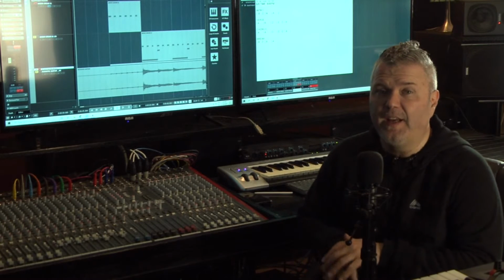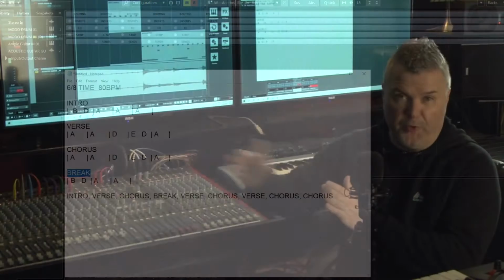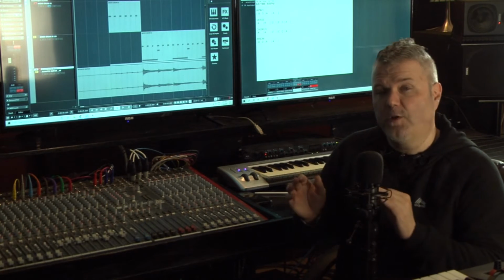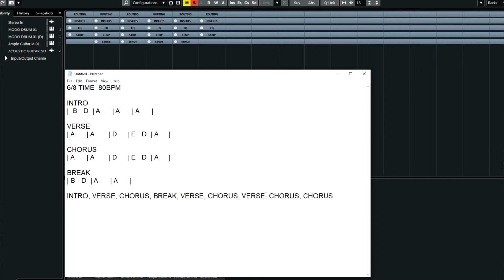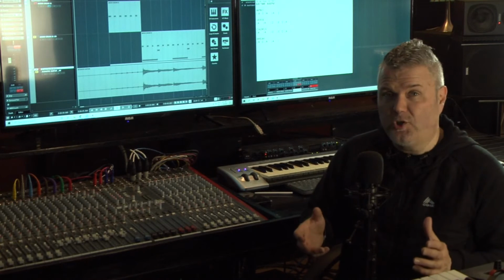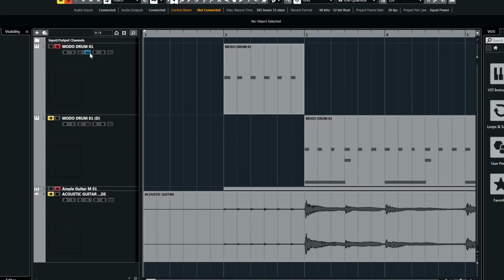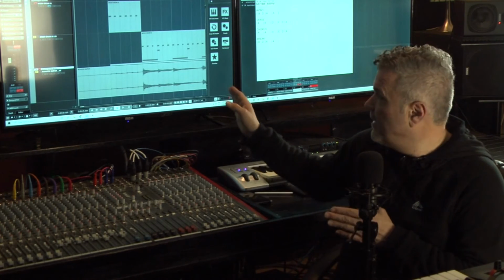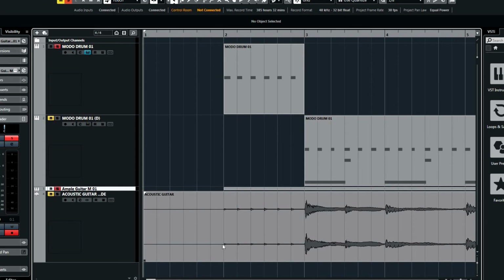LIVE AND IN THE STUDIO EPISODE 6 - CHORD CHARTS AND THE GUIDE TRACK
In this episode I talk more about collaboration and how to create a basic chord chart and the start of the guide track.